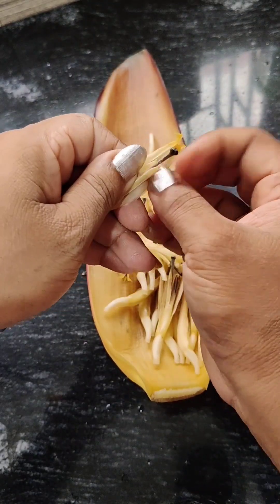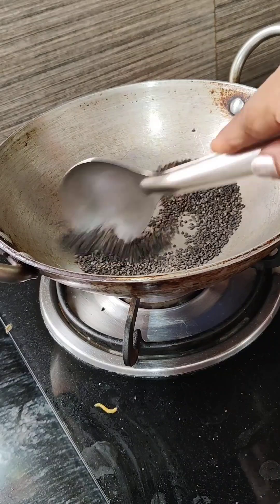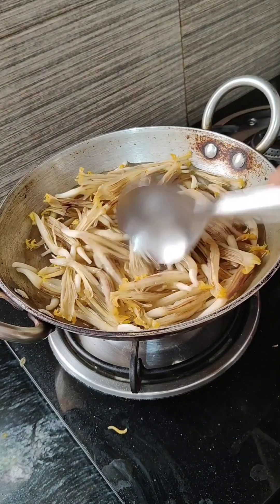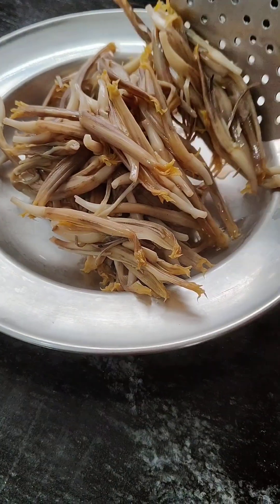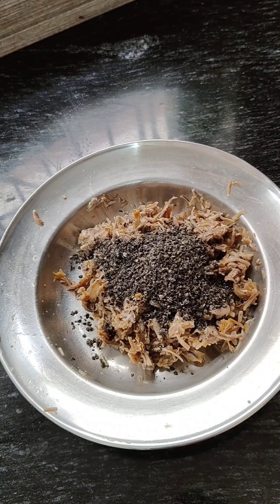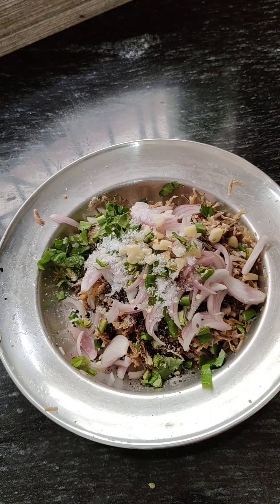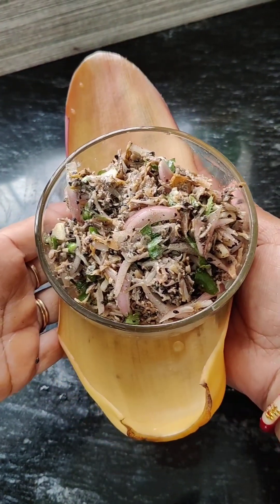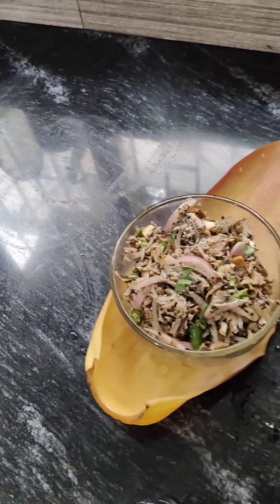কলফুল পিটিকা / এনেকৈ বাৰু এই পিটিকাখন খাইছেনে / যদি খোৱা নাই এবাৰ বনাই খাই চাবচোন / Assamese recipe